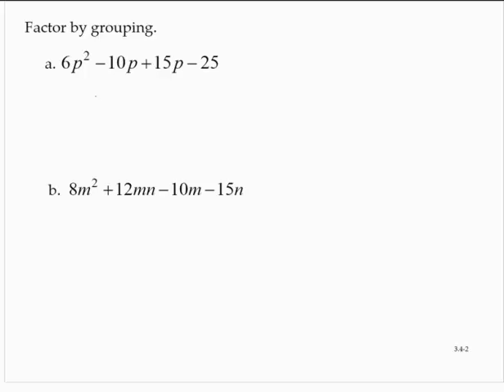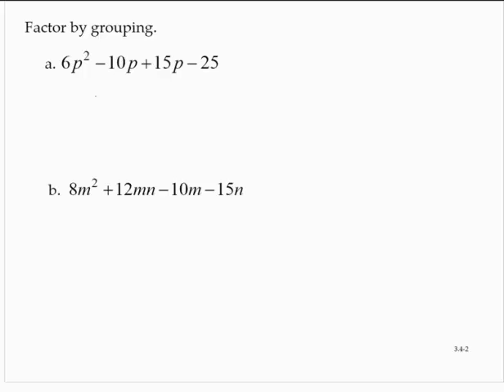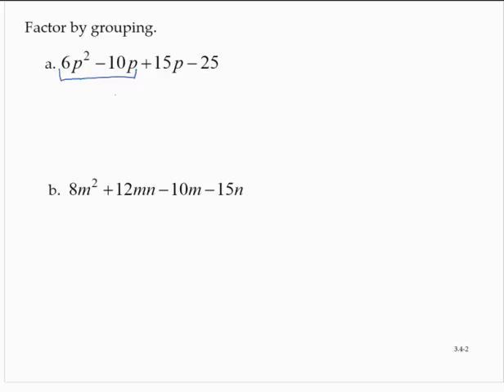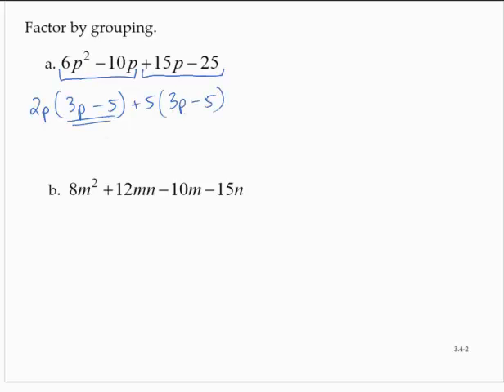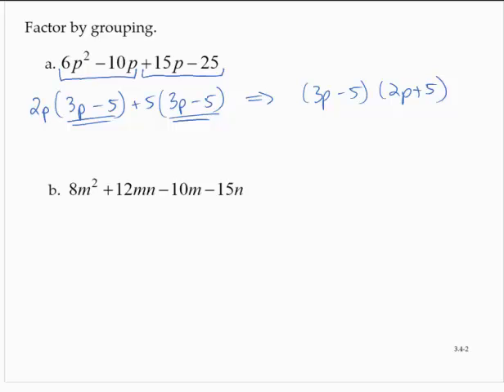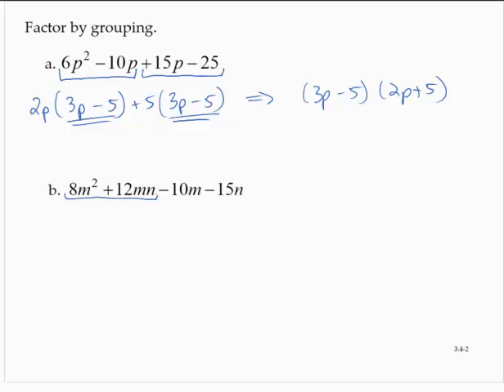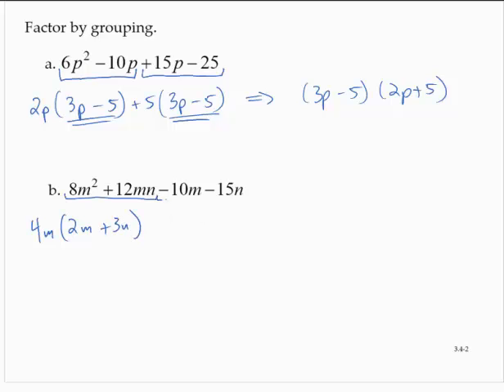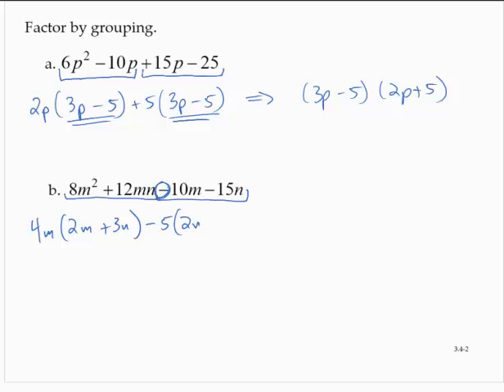Clark 3 4 2